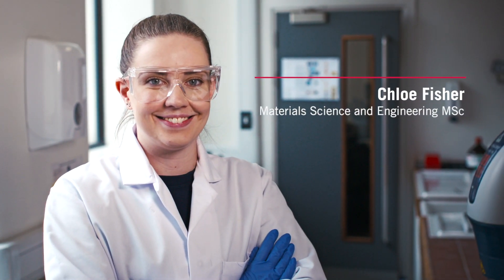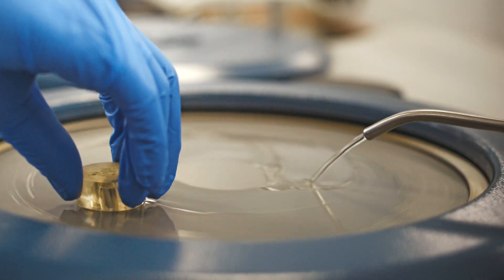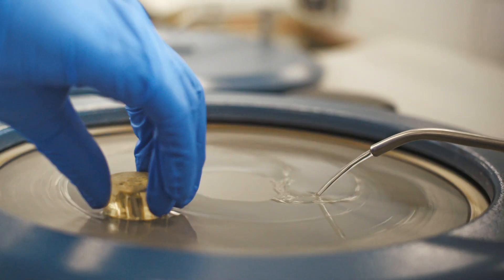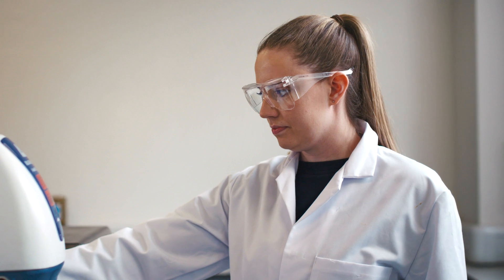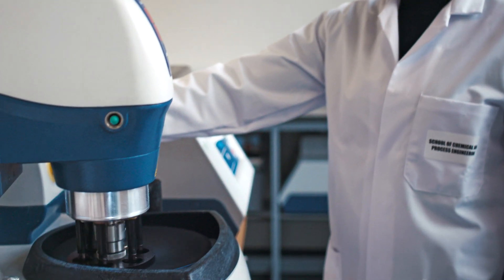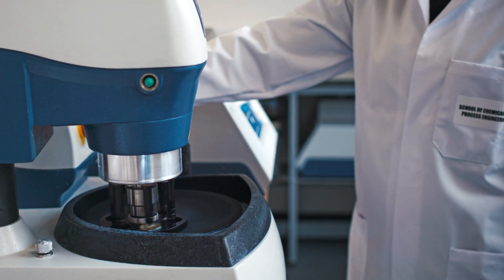Student experience - Chloe Fisher - Materials Science and Engineering MSc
Chloe Fisher discusses her experience of studying Materials Science and Engineering MSc at Leeds.